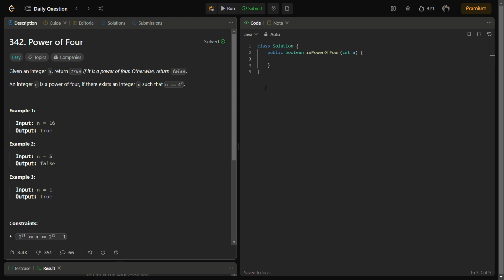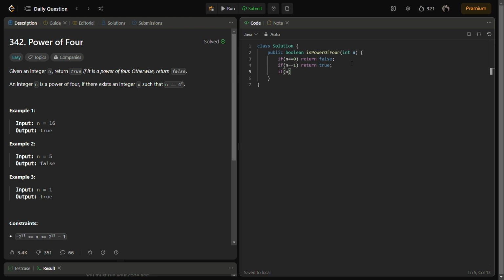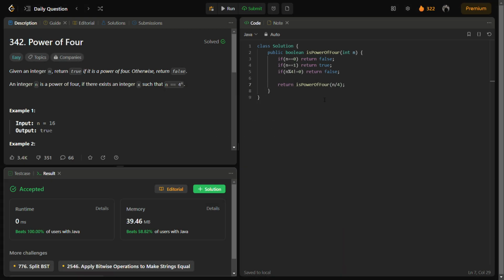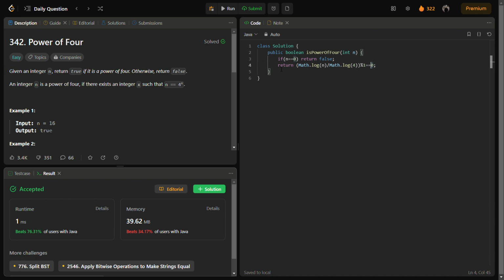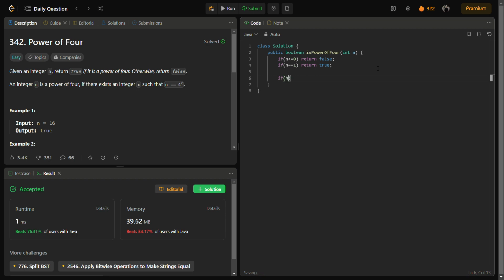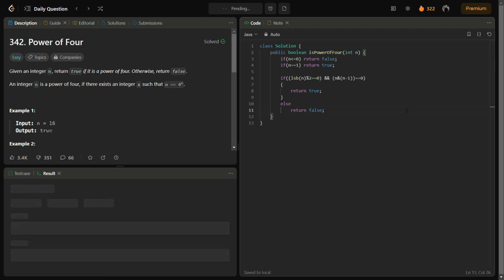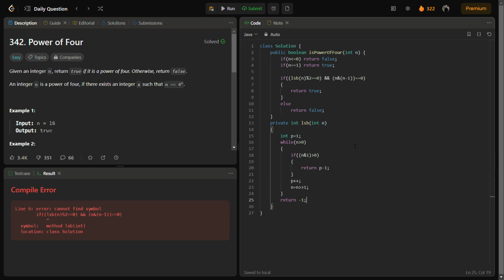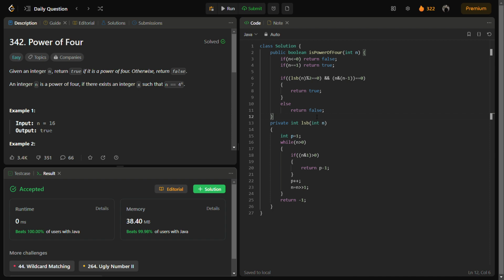✅ Power Of Four ✅ Much More Easier - Bit Manipulation - Explained in Detail - Java -Leetcode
Are you preparing for technical interviews or simply want to improve your problem-solving skills in coding? In this video, we delve into solving the "Power of Four" problem from LeetCode using multiple approaches.

We explore three different strategies:

A straightforward brute force approach.
A more efficient logarithmic approach.
A clever bit manipulation approach.
We'll provide a detailed explanation of each approach, including their intuitions and complexities. By the end of this video, you'll have a solid understanding of how to tackle this particular problem and may even discover some valuable techniques for solving similar coding challenges.

Whether you're a beginner looking to enhance your coding skills or a seasoned developer preparing for technical interviews, this video will help you understand the problem-solving process. Let's dive in and explore the world of algorithmic problem-solving!